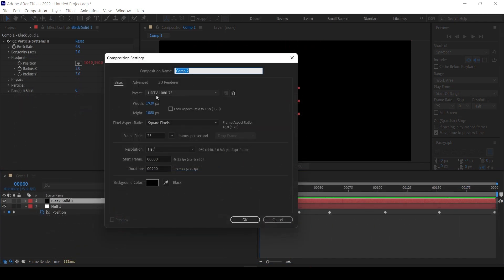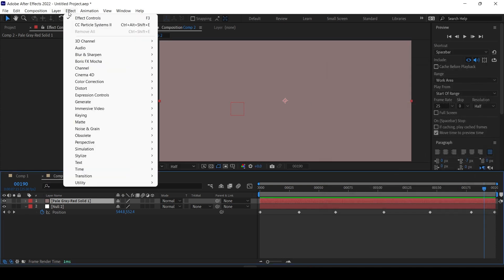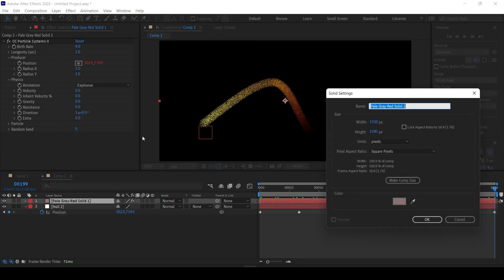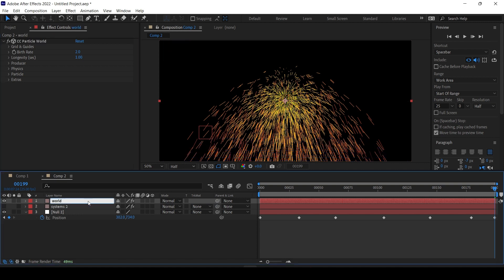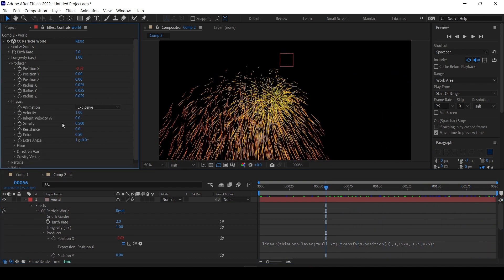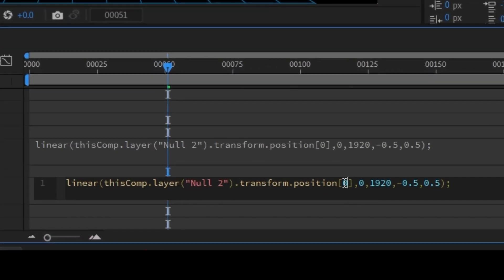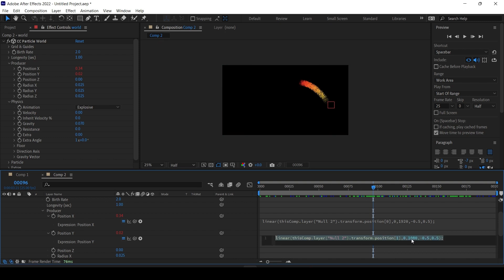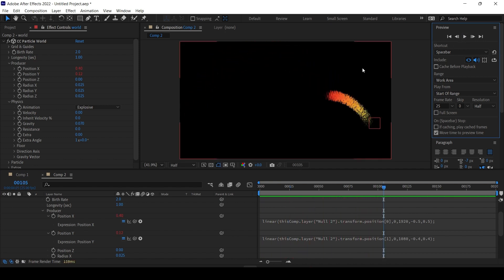After Effects MUST KNOWS: The Linear Function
If you found this tutorial useful, you can In this tutorial we will explore what some called remapping or the 'fit function' in After Effects, to map a minimum and maximum value to a new defined minimum and maximum range...